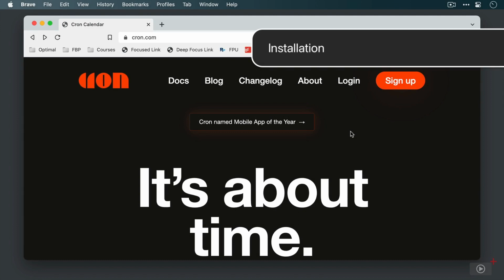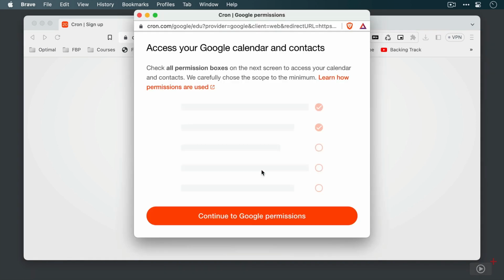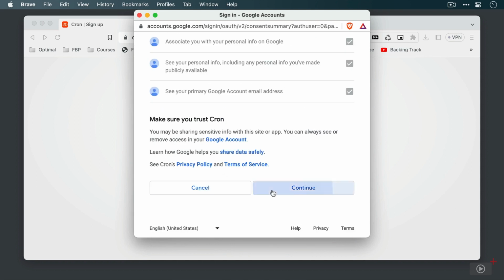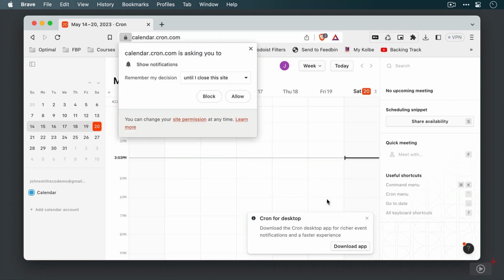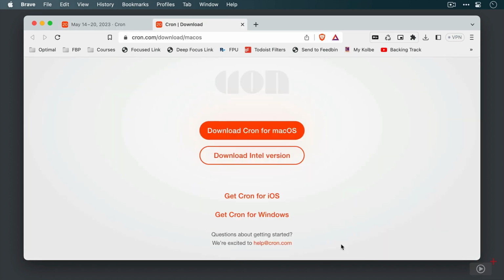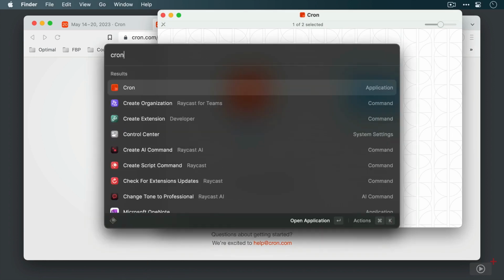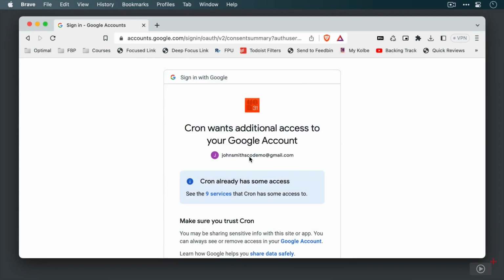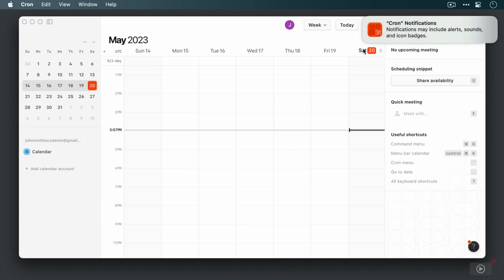Cron - Preview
This is a short preview of a full ScreenCastsOnline video tutorial. to view the full version of this tutorial as part of a free 14-day trial membership. There's a trend lately for productivity apps to switch to subscription-based pricing models. But Cron bucks the trend by offering a powerful calendar application for free. Owned by the makers of Notion, this app gives Google Calendar users some powerful features like scheduling snippets and calendar blocking without a recurring monthly fee.In this episode, Mike walks you through using Cron on the desktop, shows a bunch of useful keyboard shortcuts, and demo the scheduling snippet capabilities so you can use Cron links to book meetings more easily.